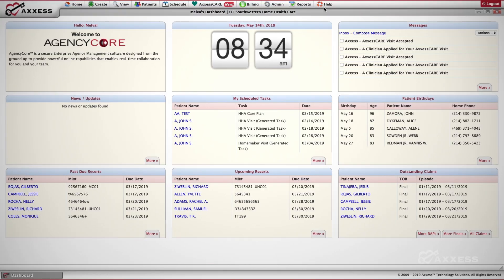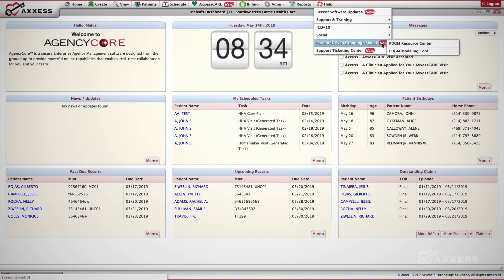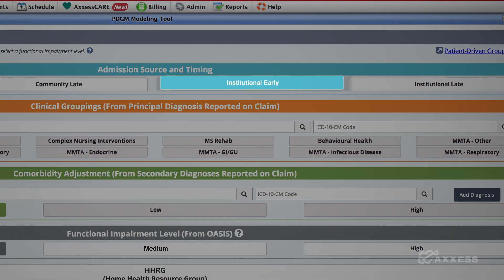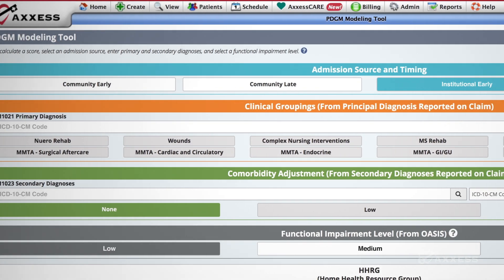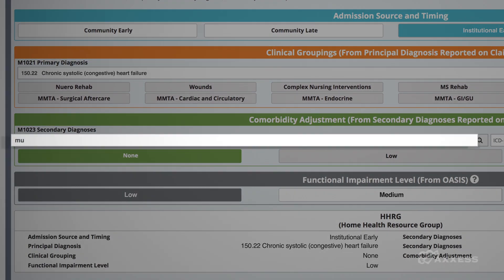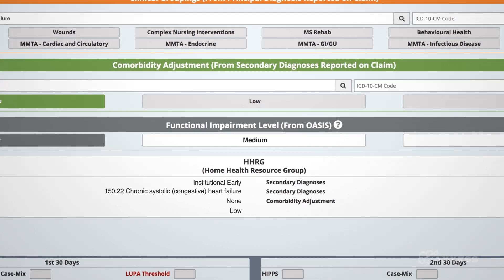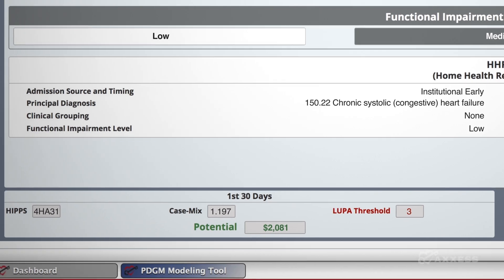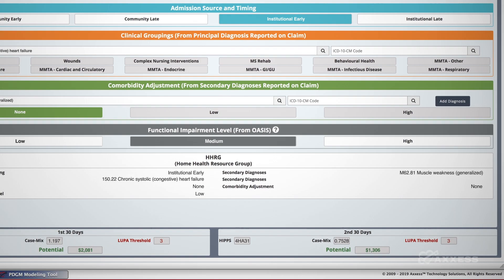Axxess I PDGM Modeling Tool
Axxess has created an interactive training tool that is designed to let users learn how different factors generate one of the 432 payment resource groupers.

This modeling tool is not tied to any patient, so the data can be adjusted in several different ways.

Our clinical product managers see this as a way to help agencies learn about PDGM and understand why they need to collect required information to be reimbursed for the care that is provided.